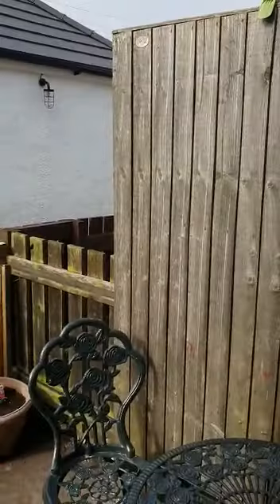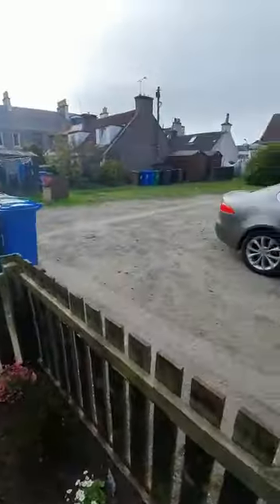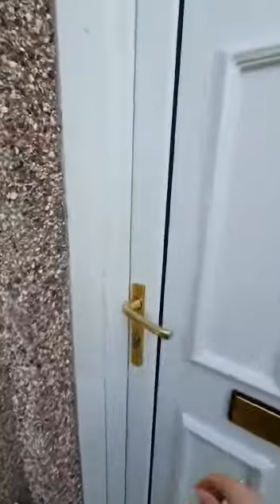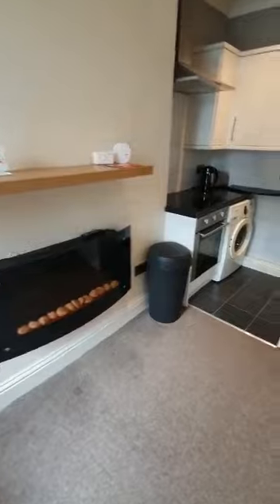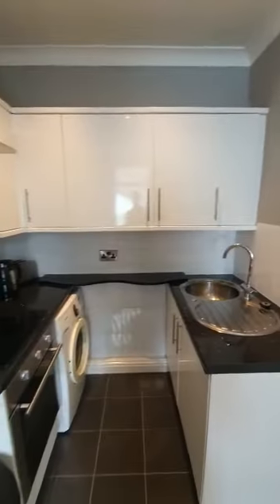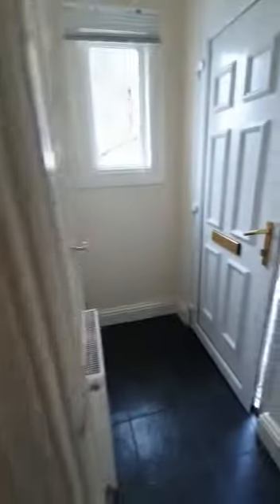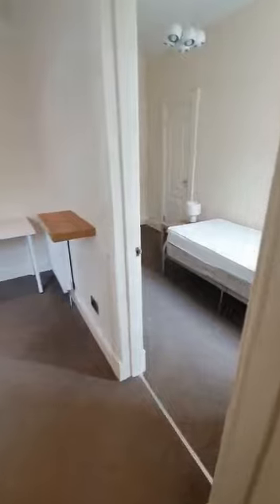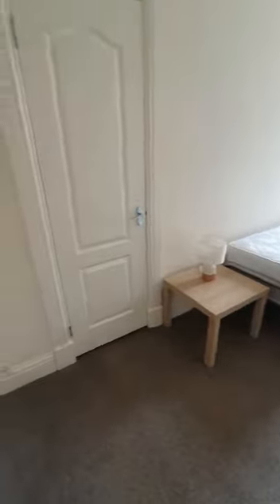FOR LET: 7 Viewforth Square, Leven, KY8 4PQ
Open plan 1 Bedroom Part Furnished Apartment located in very sought after and desirable area close to the beach, golf course, Fife Coastal Path and the town centre with good transport links.